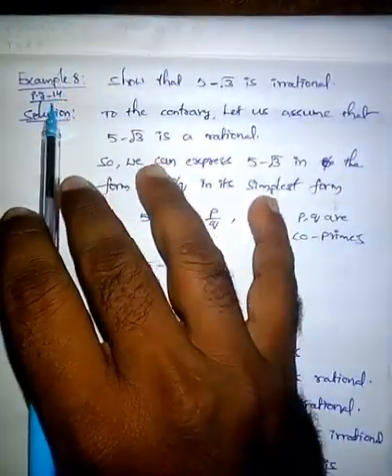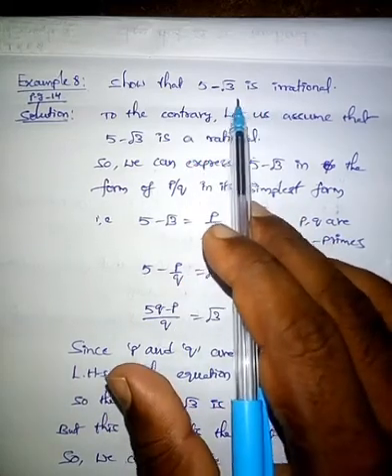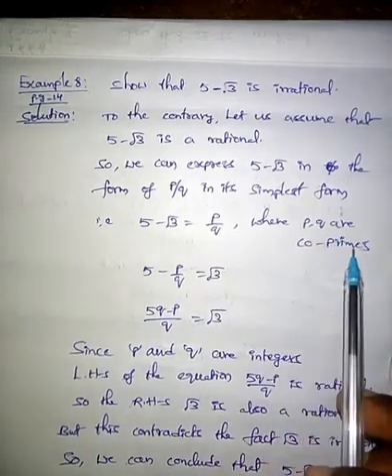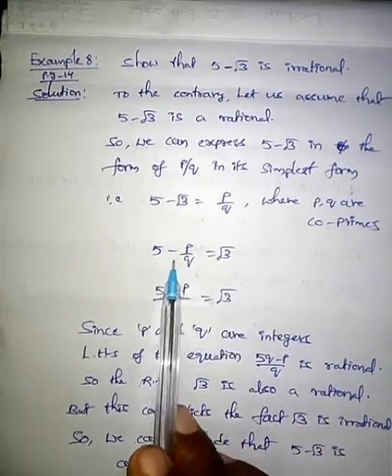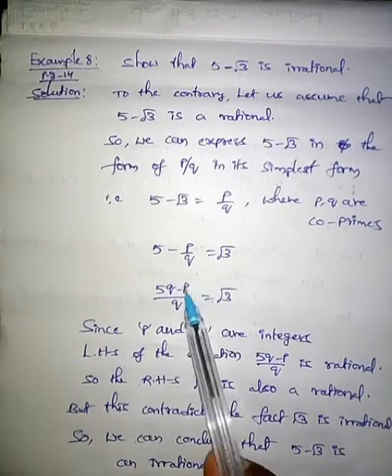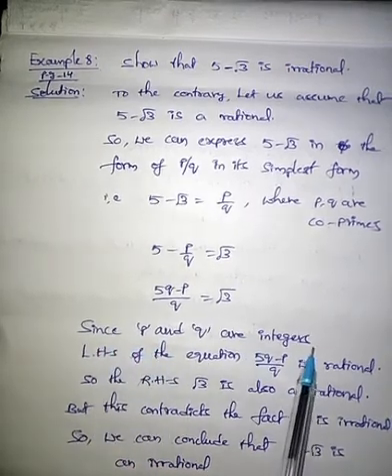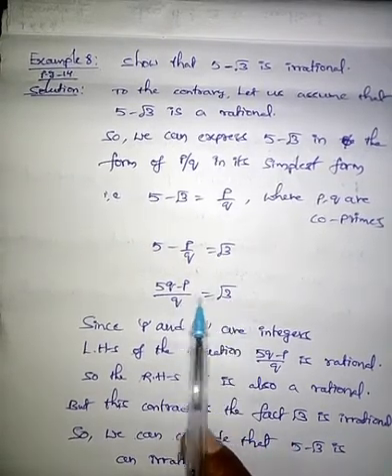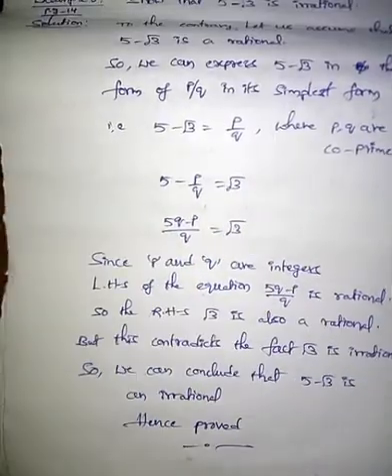10th maths (31-8-20)